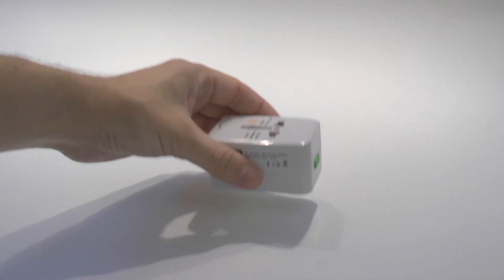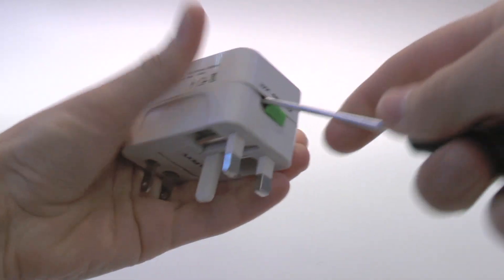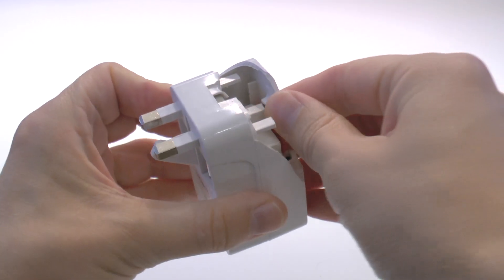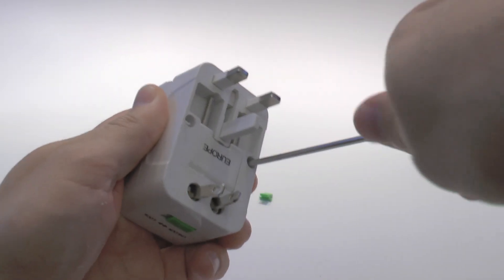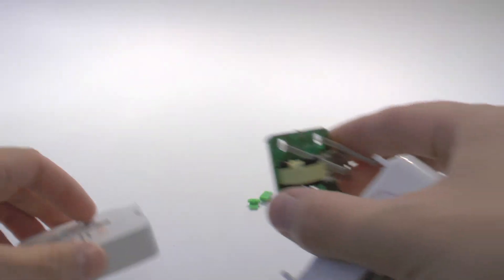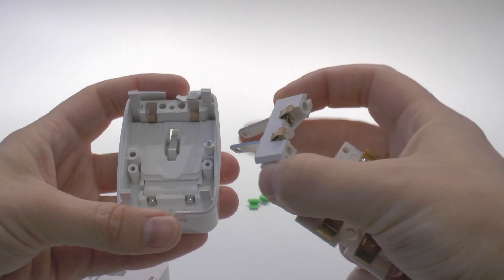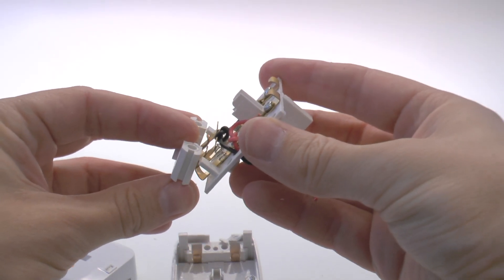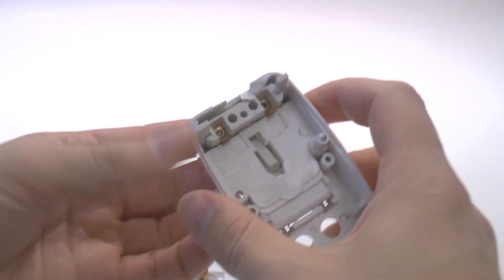Teardown of a Travel Power Adaptor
Even wondered what's inside of these things?